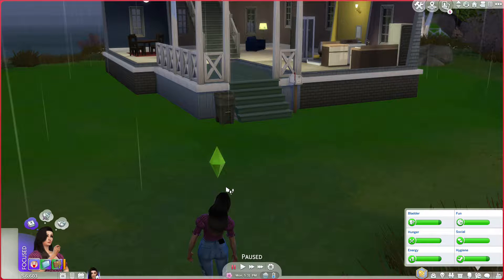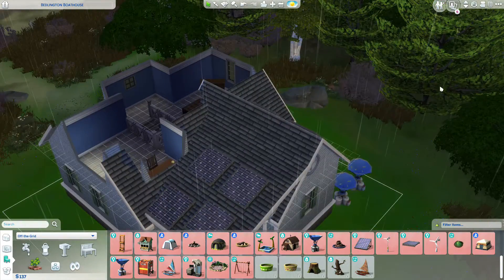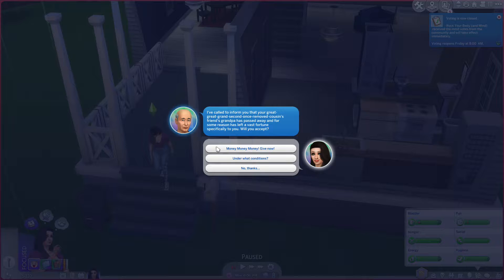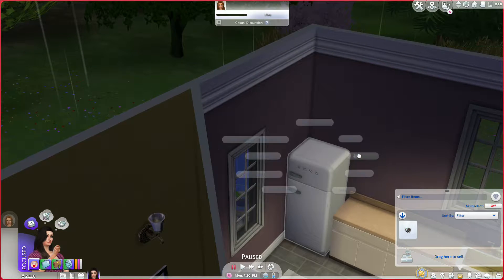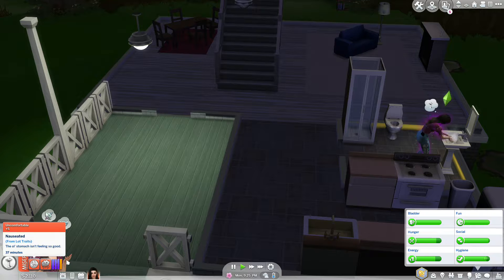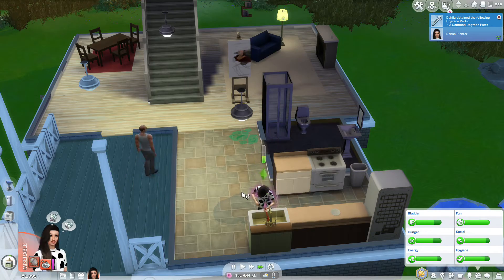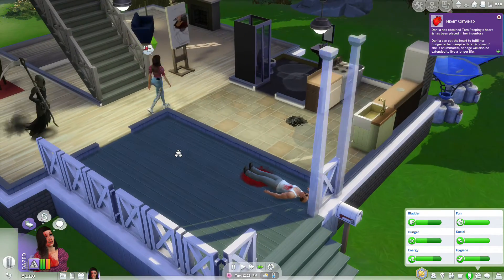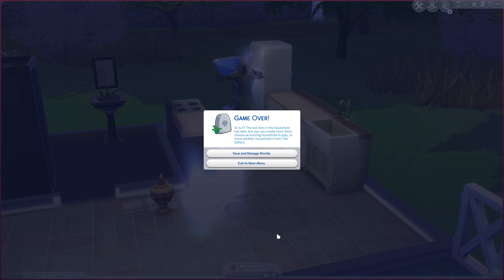Trying all the Lot Challenges||Gone Wrong